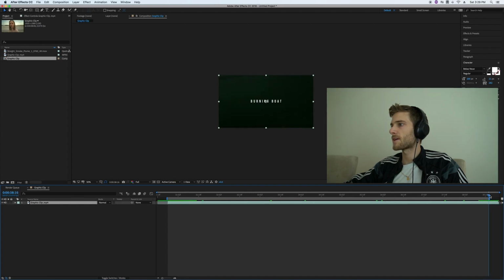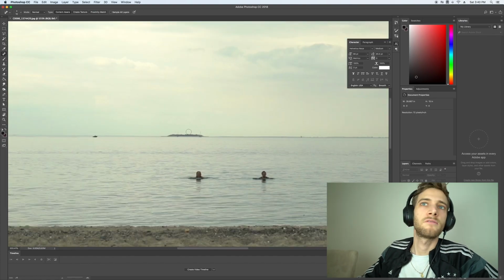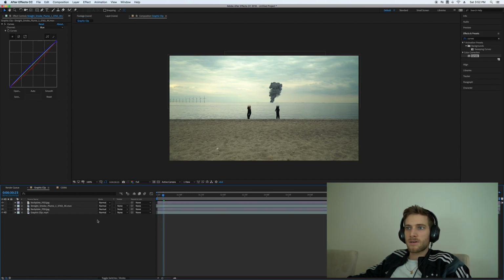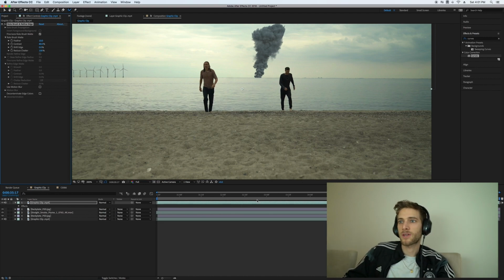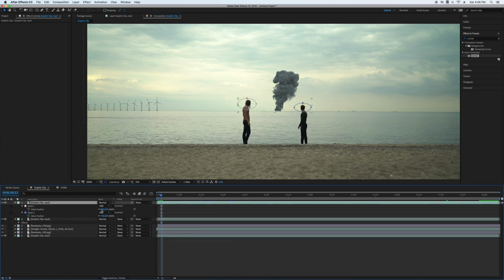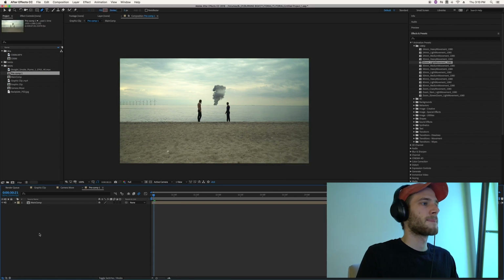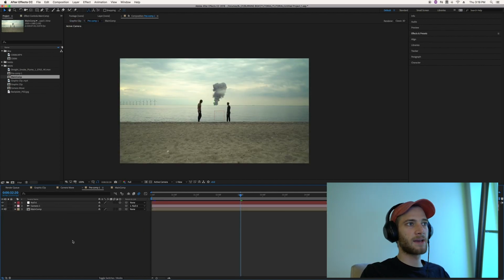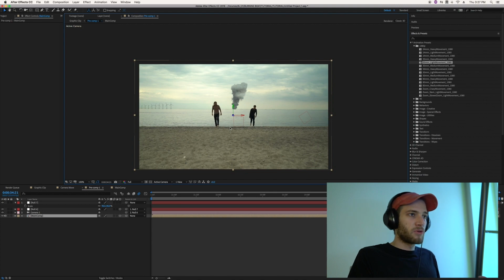Worst VFX Smoke Tutorial Ever - Ep01 | AFTER EFFECTS CC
Taylor makes an absolutely awful first tutorial. More to come.